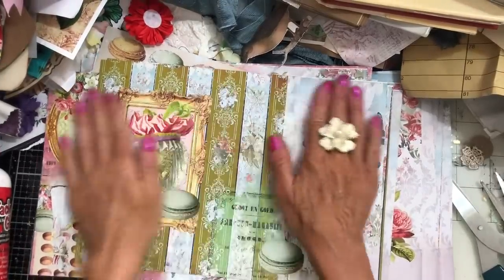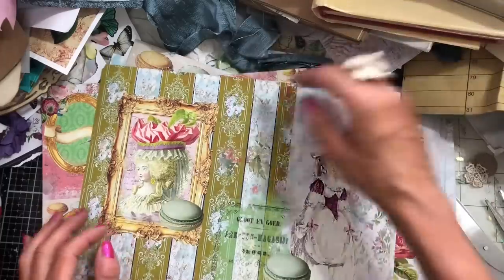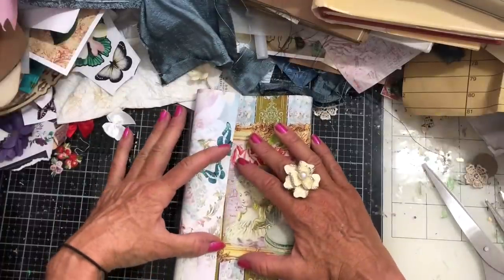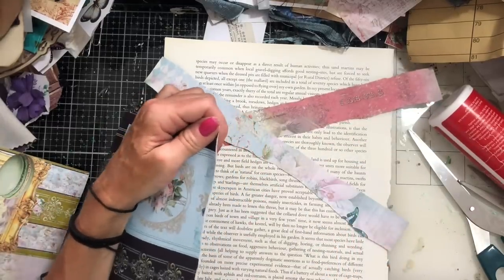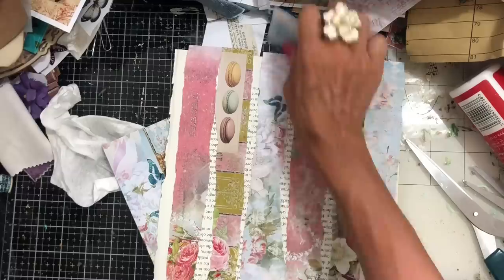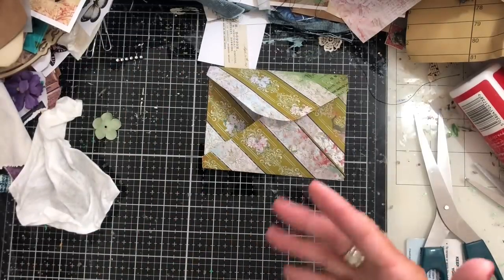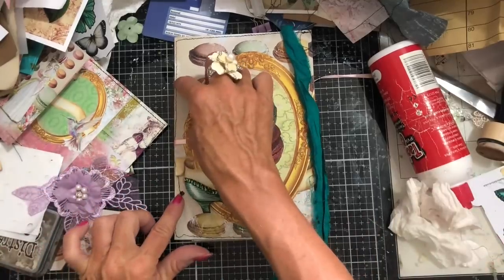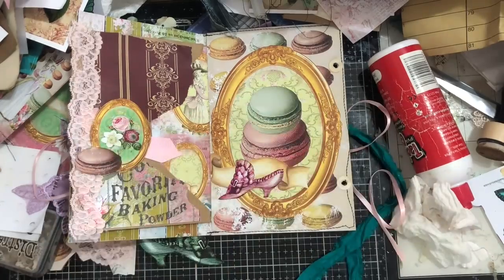Let's Make an Envelope Junk Journal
Hi - please enjoy this freebie junk journal kit, and join in with this "lets make an envelope junk journal".

200gsm Smooth Paper for Printing from Inkjet Printer - beautiful qulity prints
Bosch Hot Glue Gun
1.5 inch large Book Rings - perfect for chunky ring bound journals
Tim Holtz Vintage Photo Distress Ink
HP 6950 Printer - Instant Ink Compatible